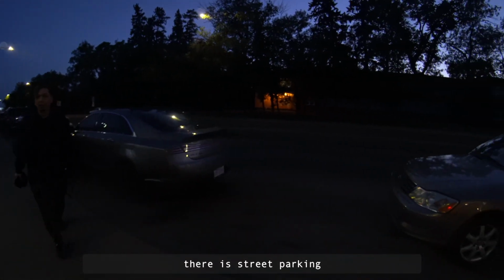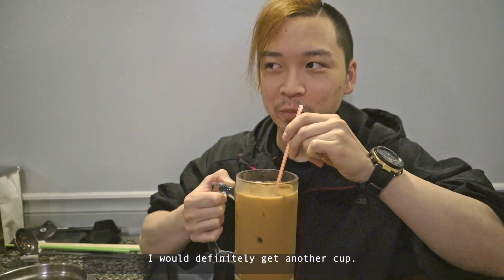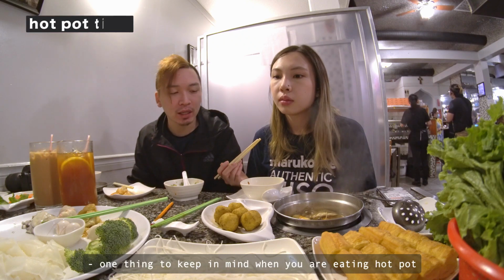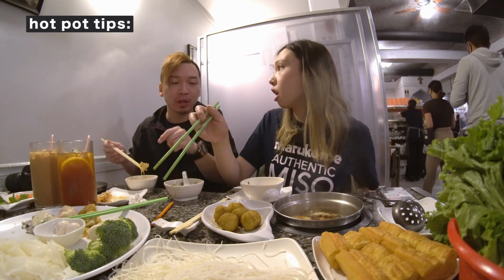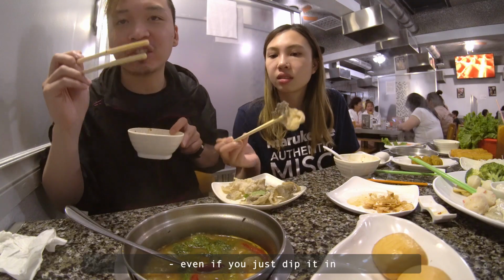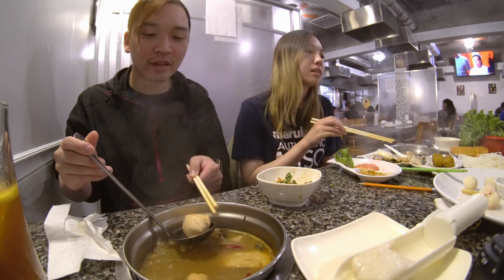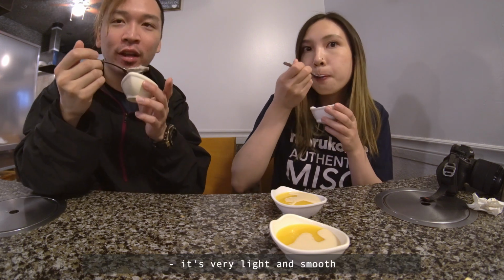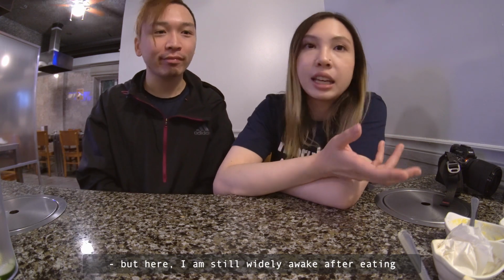(lilbitesYEG) 🍲 Favourite Hot Pot place in Edmonton 🍲 All You Can Eat ~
Hello everyone.
This is Steph and Dan again.
Today we are going to introduce our favourite hot pot place in Edmonton to you all
They have an electronic cat server!! Super cute
and their milk tea is very good 🥳